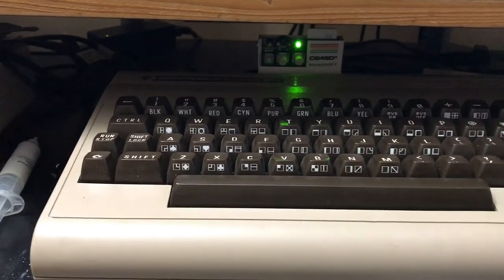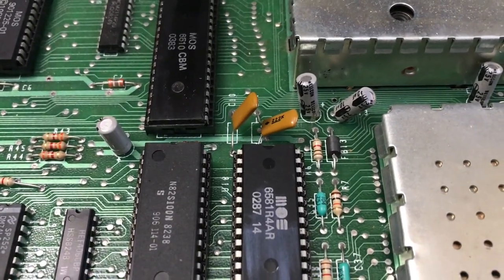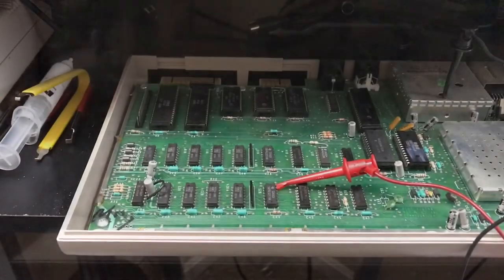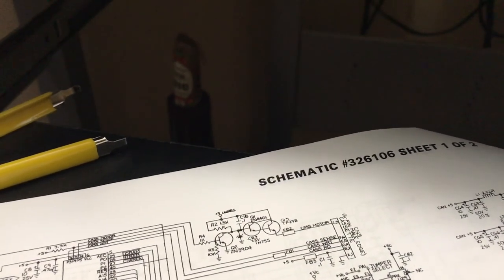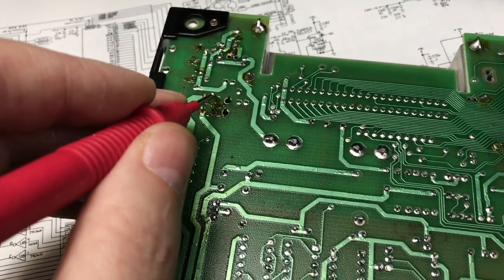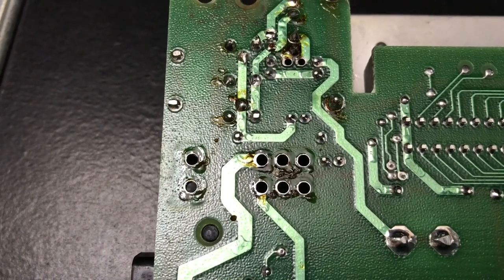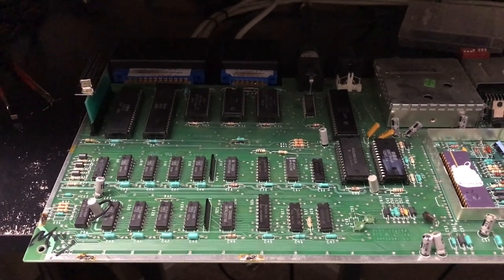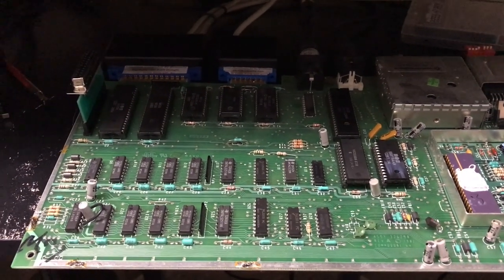Commodore 64 Repair #1 - 1982 Model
Heres my first real attempt at a video documenting the process I go through at bringing C64s back to life. This is a rough, off-the-cuff video so I apologize in advance for any errors. Turns out, this machine had an issue which I've never specifically encountered before, but luckily I caught right away. Hope you learn a little!

Apologies for the low audio level. I'll try to improve that in the future.